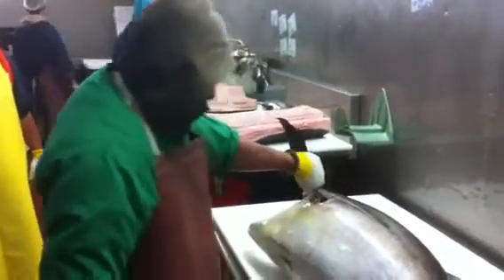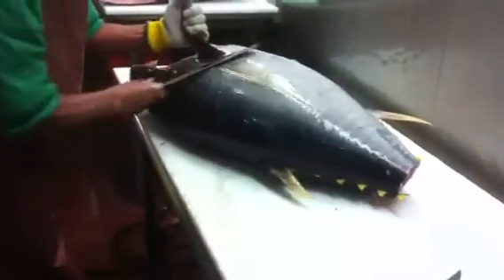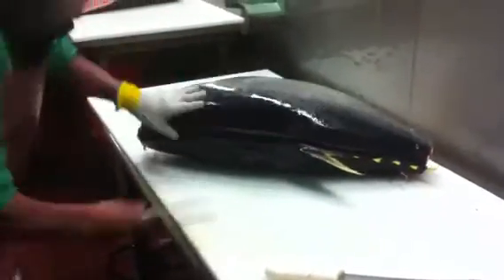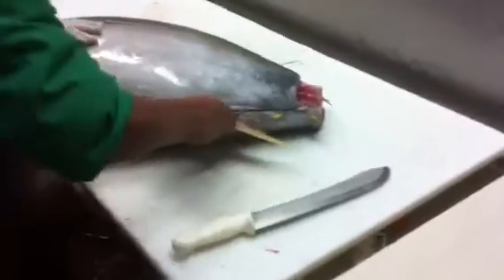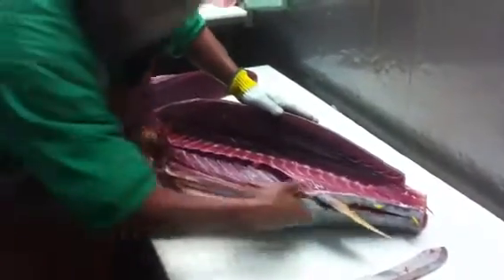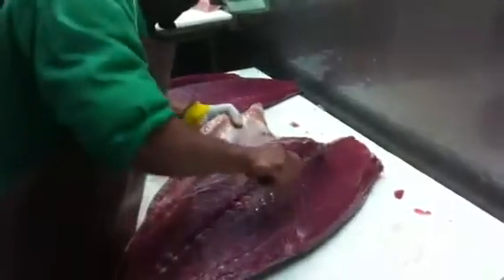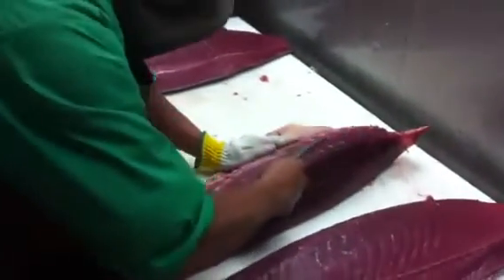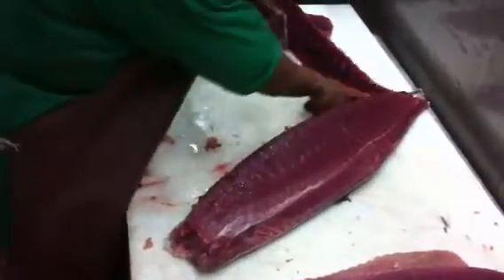Breaking Down an Ahi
Efren ripping through a 98 lb Ahi!!